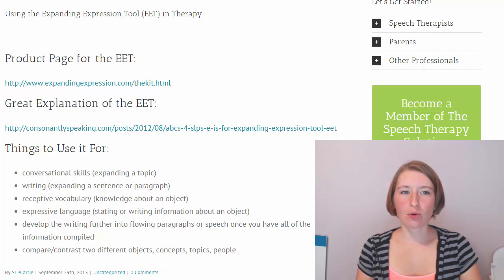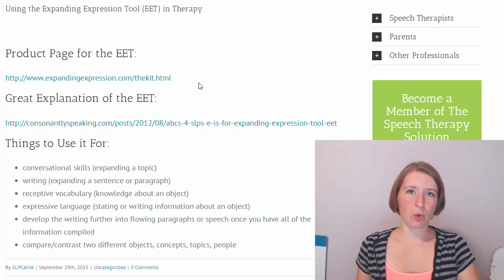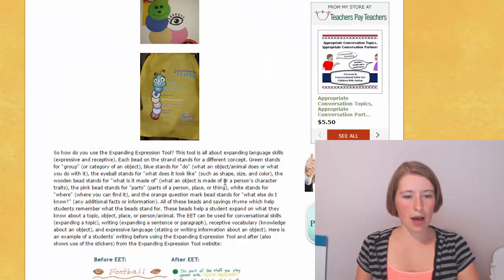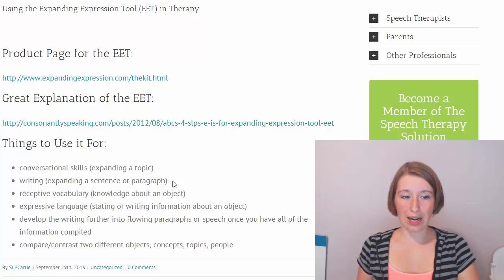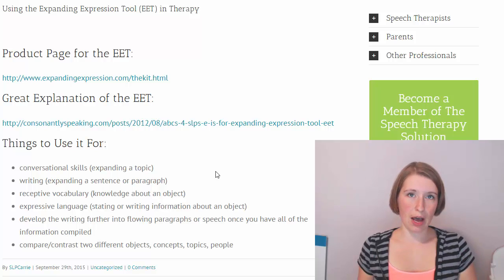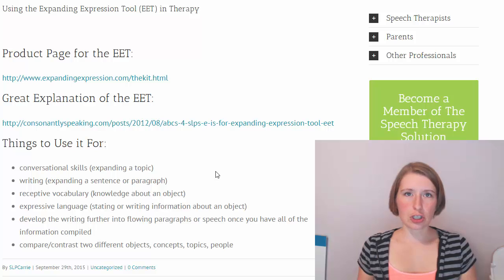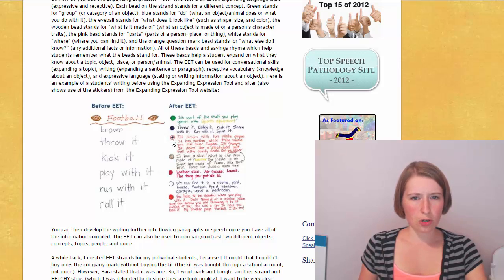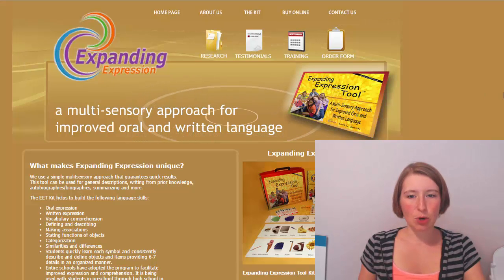Using the EET Tool in Speech Therapy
In this video, speech-language pathologist Carrie Clark discusses the EET tool (expanding expressions tool) and how it can be used in speech therapy.

Things to Use it For:

conversational skills (expanding a topic)
writing (expanding a sentence or paragraph)
receptive vocabulary (knowledge about an object)
expressive language (stating or writing information about an object)
develop the writing further into flowing paragraphs or speech once you have all of the information compiled
compare/contrast two different objects, concepts, topics, people